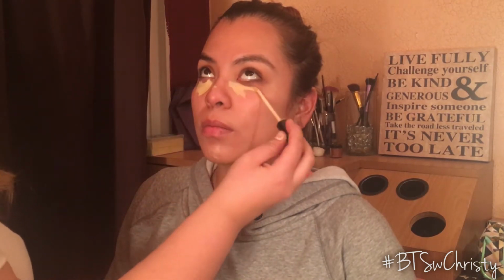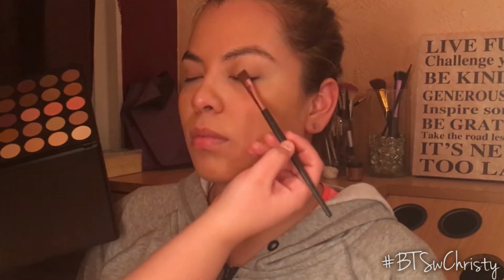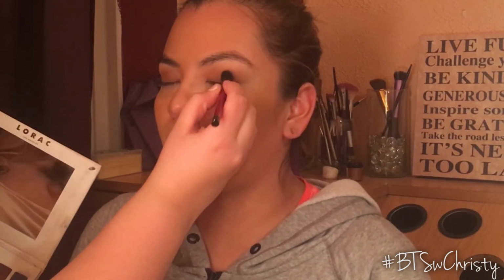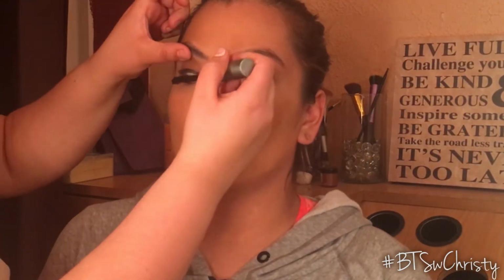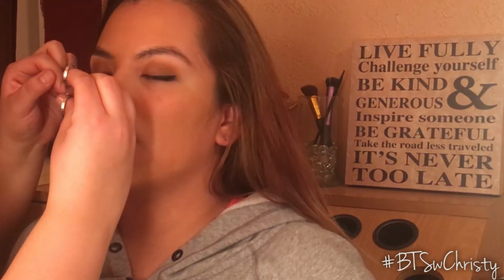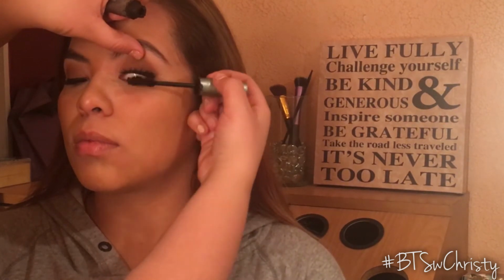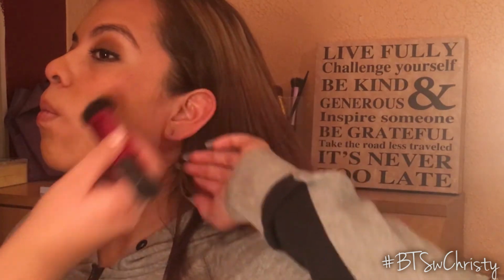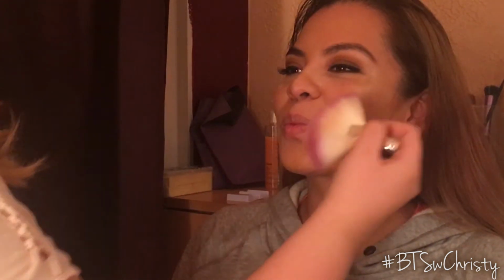GRWBDay Girl - Quick Tutorial | Makeup Monday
Happy Monday Peeps,

A special birthday shoutout to Stephanie, here is her easy to do BTS Birthday Look. Thanks!

Products Used:

FACE:

L'OREAL Paris - Infallible - 24 HR Foundation
KAT VON D - Shade to Light Palette

EYES :

LORAC PRO - MEGA 3 Palette
       - Walnut first , Hickory next
Too Faced Better Than Sex Waterproof Mascara - BLACK
Eye Booster 2-in-1 Lash Boosting Eyeliner + Serum
ULTA - Brow Expert